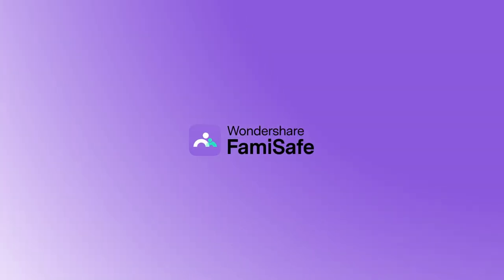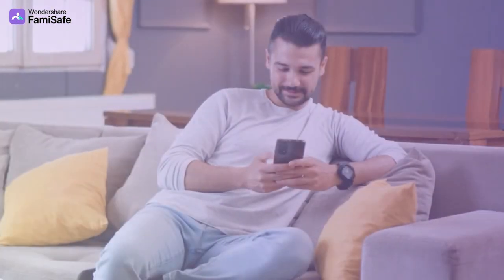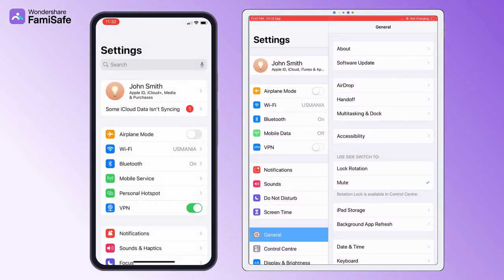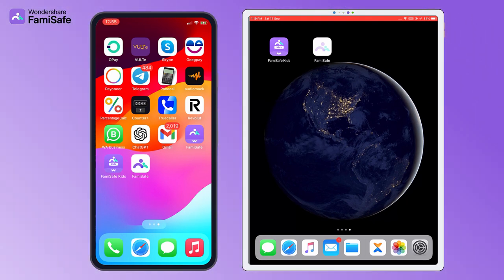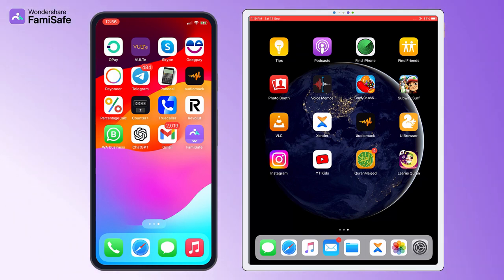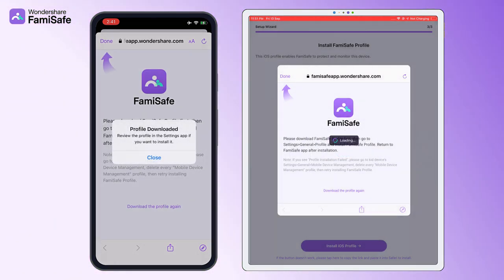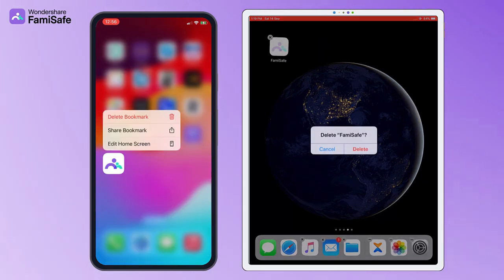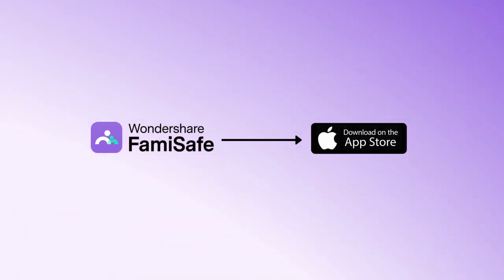How to Uninstall FamiSafe From Your Child's iOS Devices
How to Uninstall FamiSafe Kids from Your Child's iOS Phone